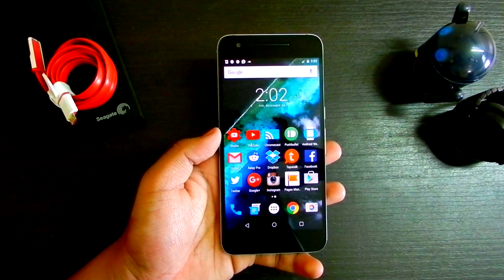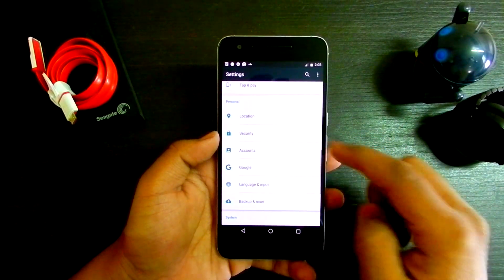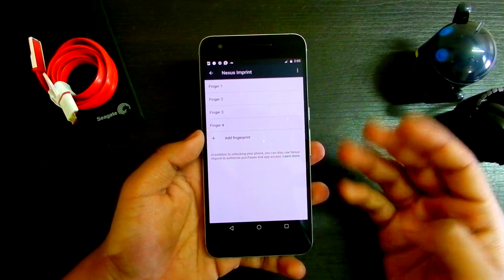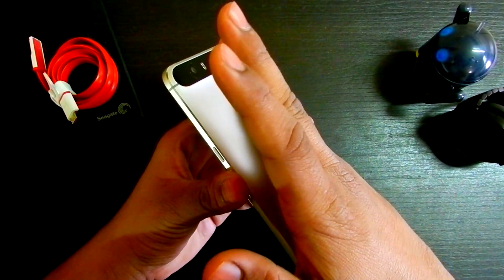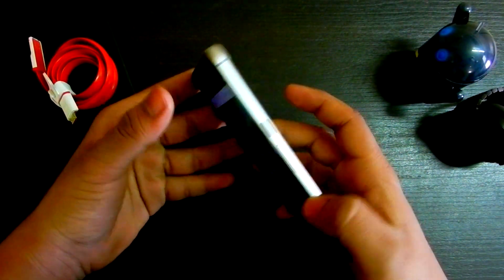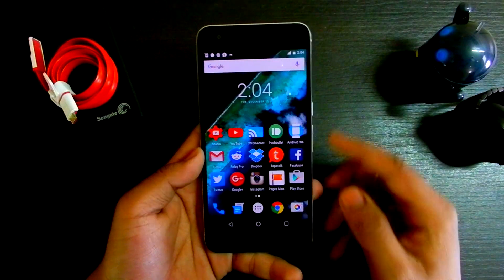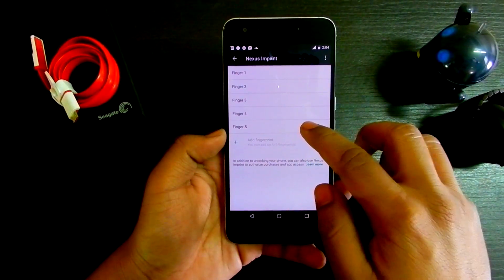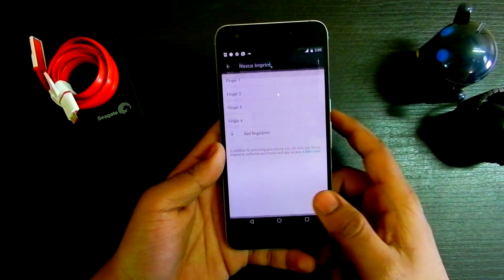Add More Than 5 Finger Imprints On Nexus 5X / 6P.!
In this video I will be showing you how to add more than 5 fingers as Imprints on your Nexus 5 and Nexus 6P.